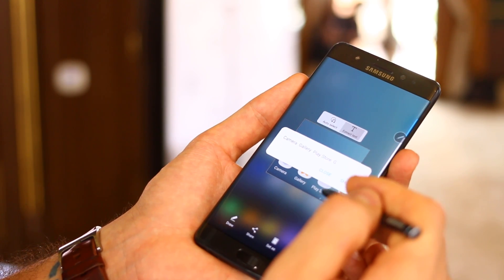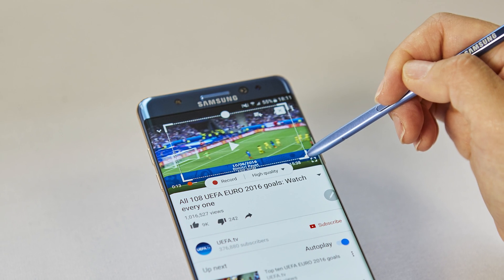Galaxy Note 7 S Pen explained plus speed sketch!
We explain the Samsung Galaxy Note 7's S Pen and put it through its paces using the Samsung Notes application to create a speed sketch. We also talk about the phone's other pen features, including translation, magnification, and transcription as well as GIF creation. This ain't no ordinary stylus, with 4096 levels of pressure sensitivity and a full suite of software enhancements, the Note 7's S Pen is the business - and even works under water.